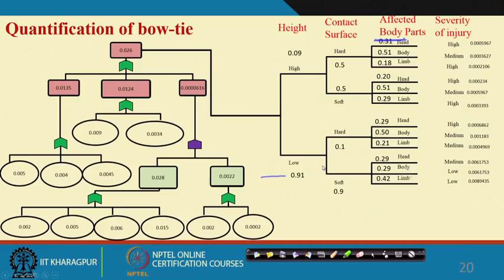Lecture 17: BOWTIE TOOL